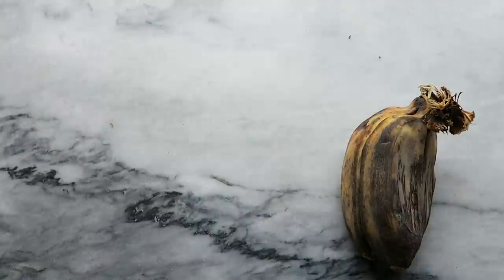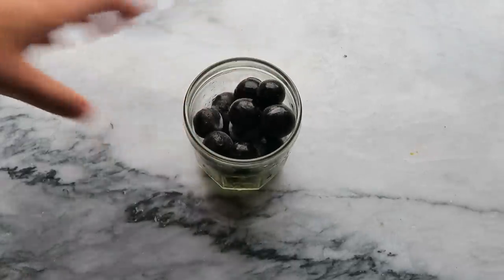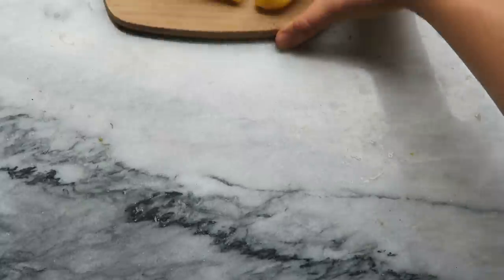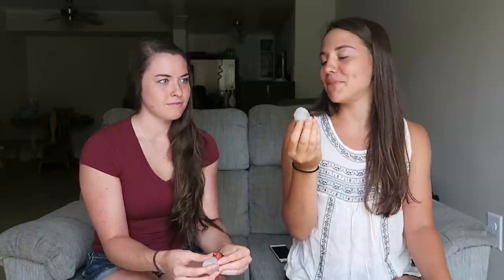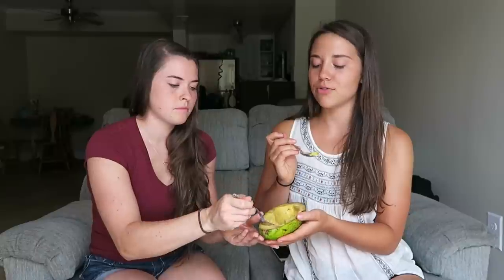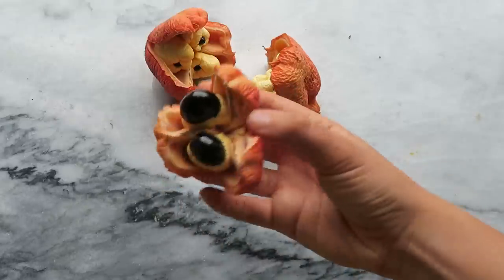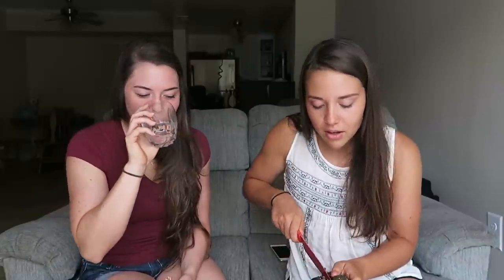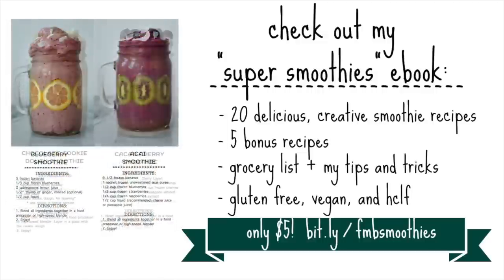Exotic Fruit TASTE TEST || Egg Fruit, Mamey Sapote, Soursop, and more!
Nutritionfacts.org